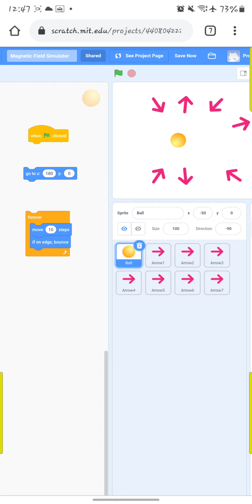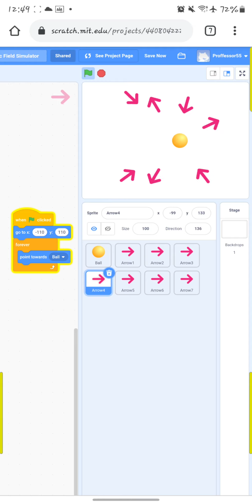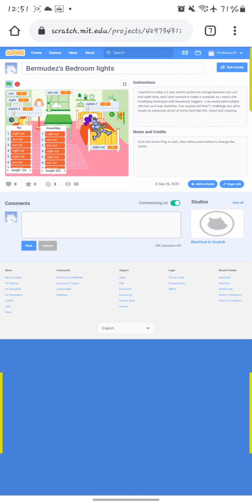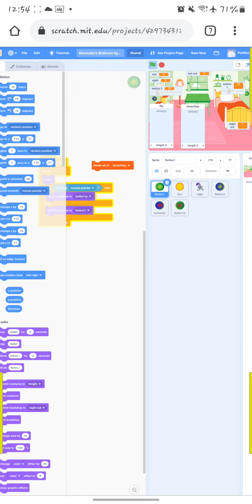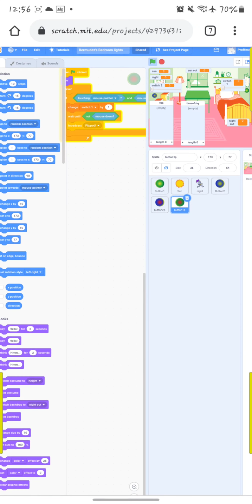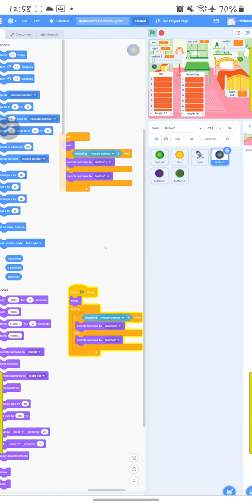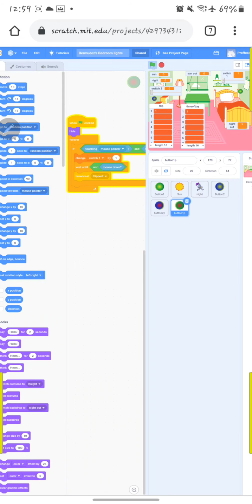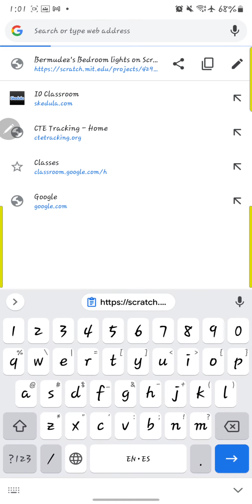part 2 organizing chaos